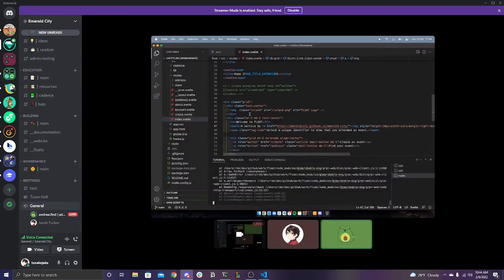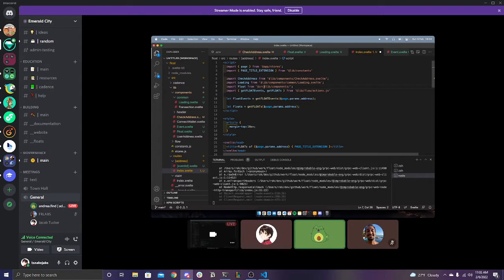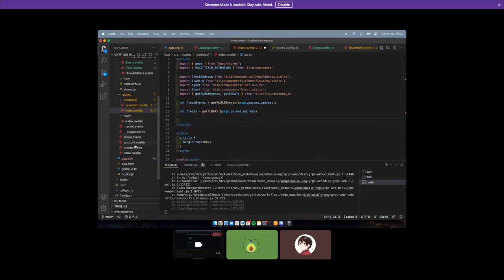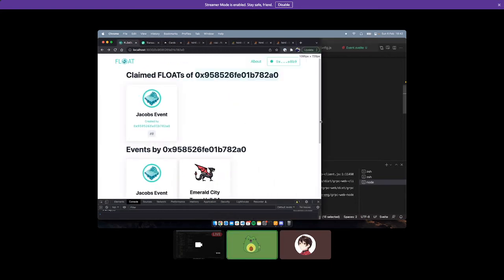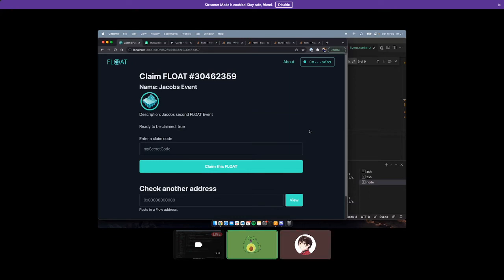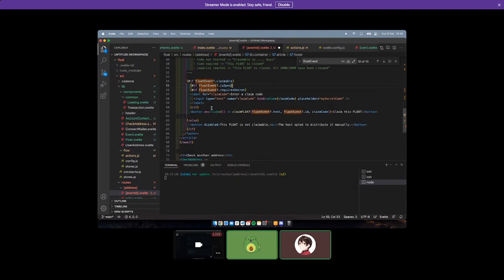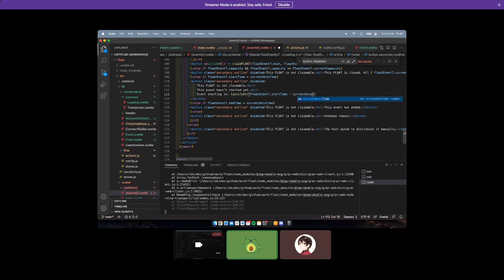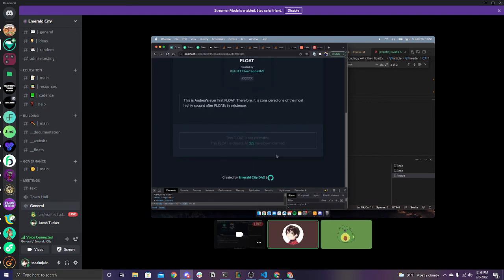Coding FLOAT w/ Andrea: Part 2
Part 2 of coding out the FLOAT platform with andrea.